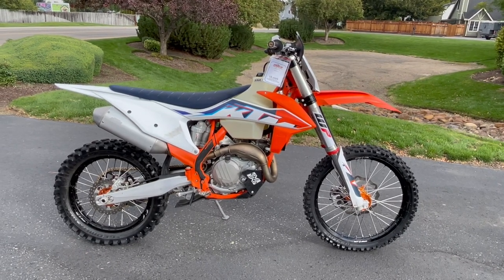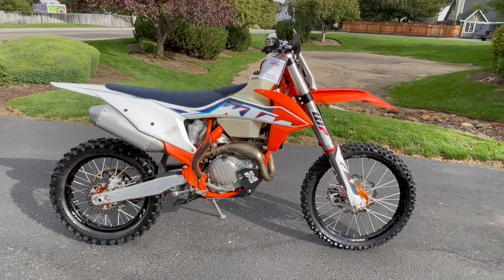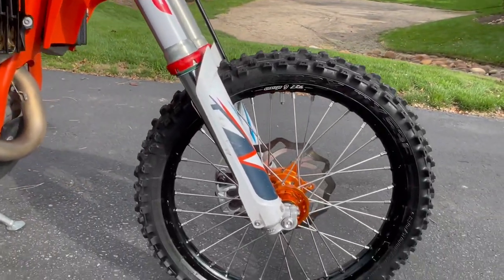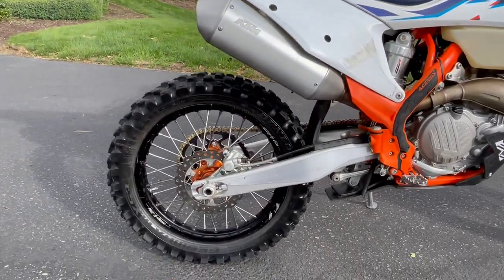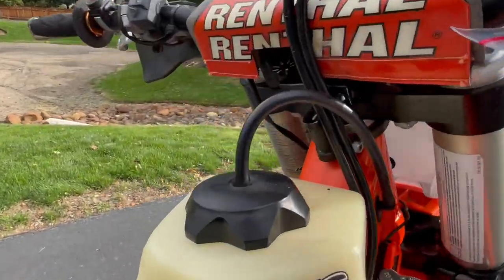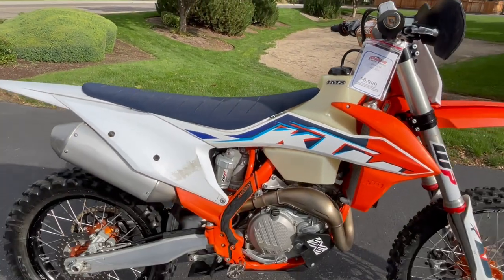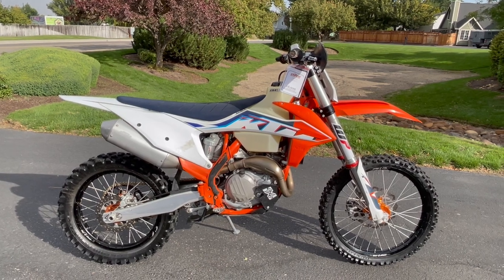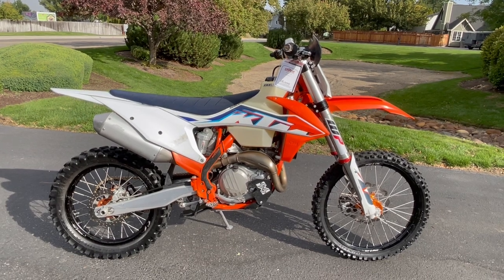339272 - 2022 KTM 450 XC-F